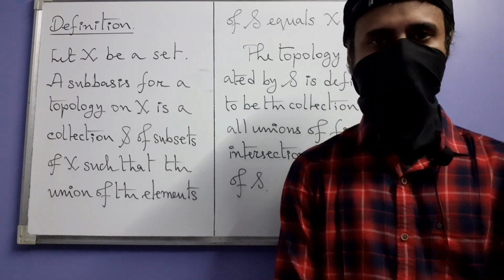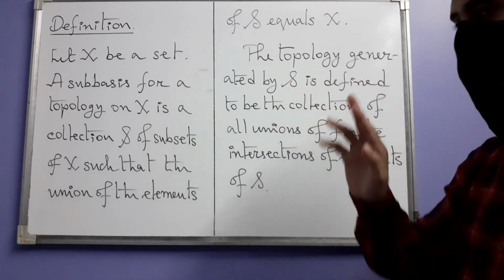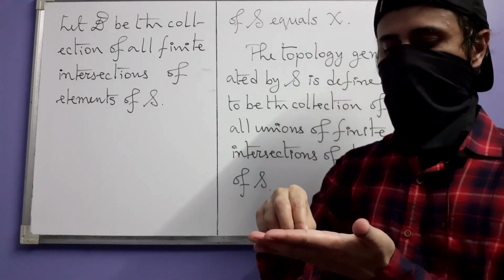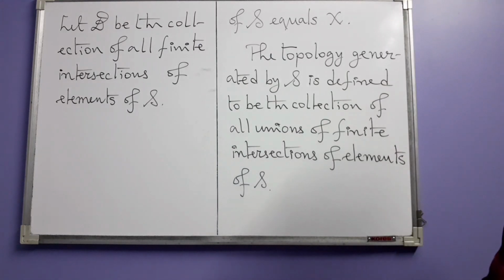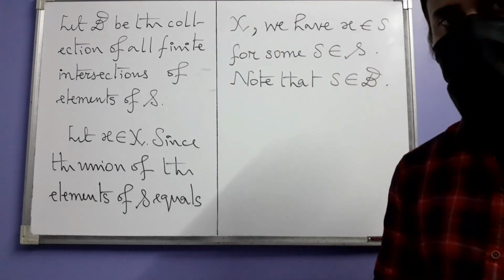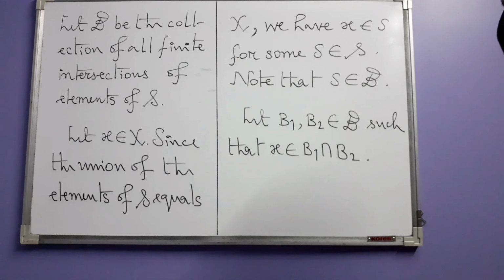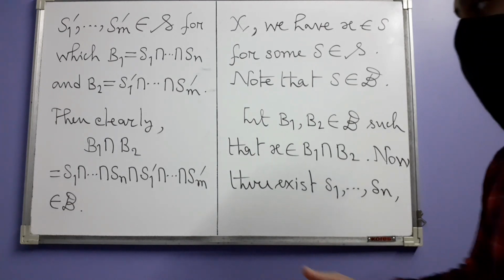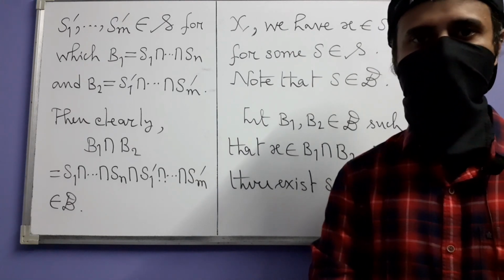Topological Spaces and Continuous Functions (Part 8, Munkres)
In this part, we complete the ongoing section with the notion of subbasis.